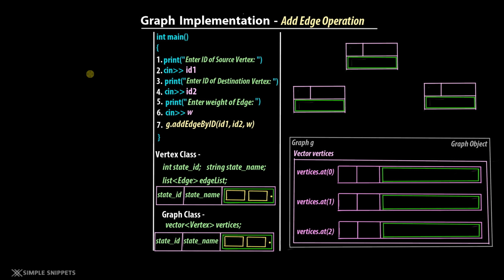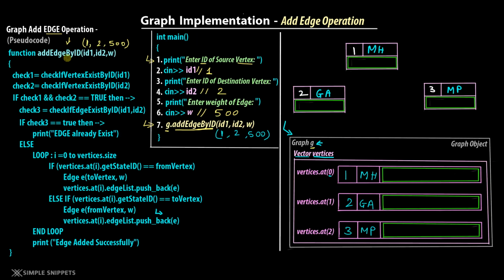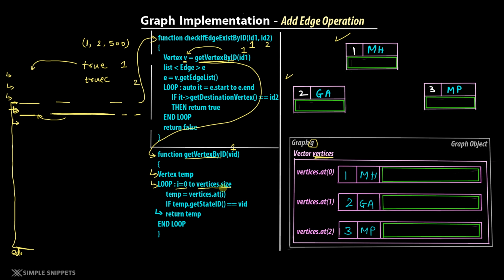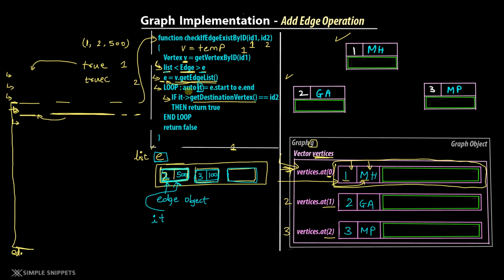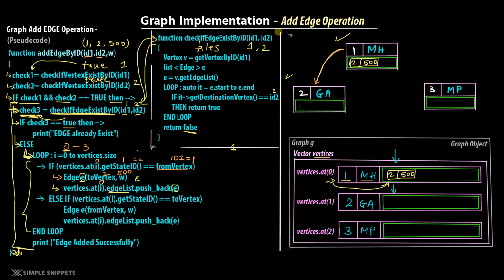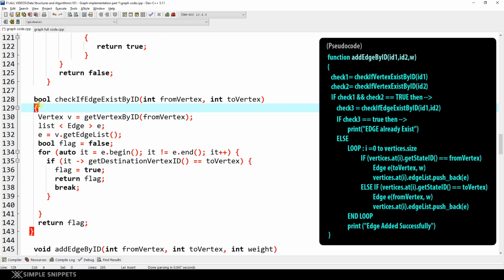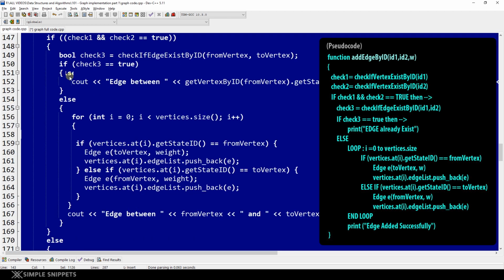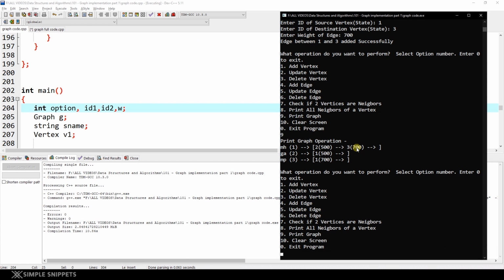Graph DS - Add Edge Operation (C++ Code Implementation - Part 3) | Adjacency List Implementation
n this video tutorial we will perform Add Edge Operation in Graph DS. We will write code to create a function which will add an edge between 2 vertices to our graph.
Graph Theory -
Timecodes -
00:00 Recap
01:02 Introduction & Overview
05:17 Add Edge Pseudocode Working
28:36 Add Edge C++ Code